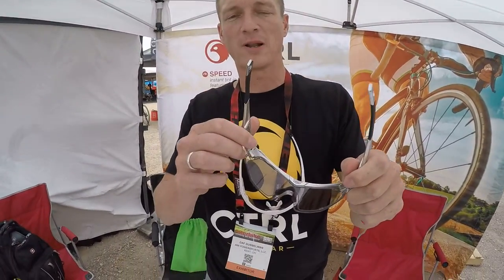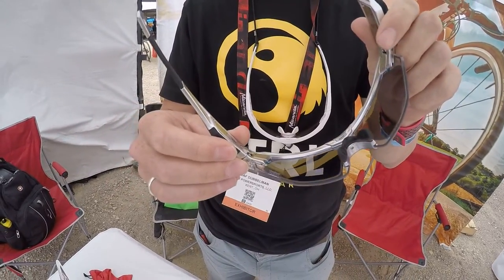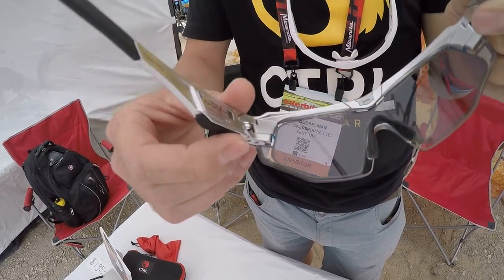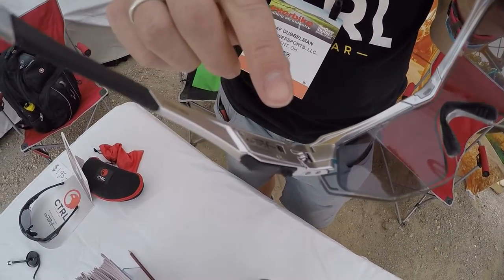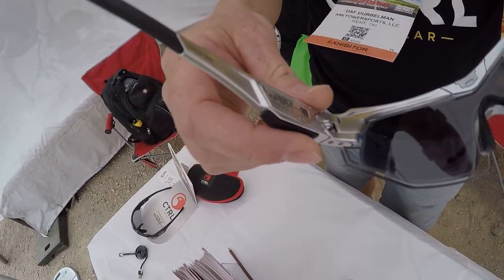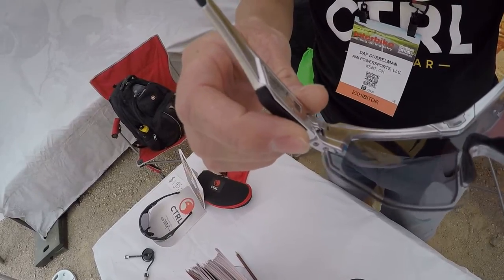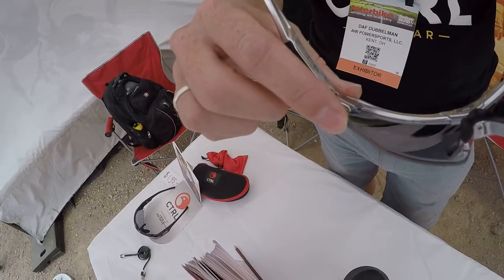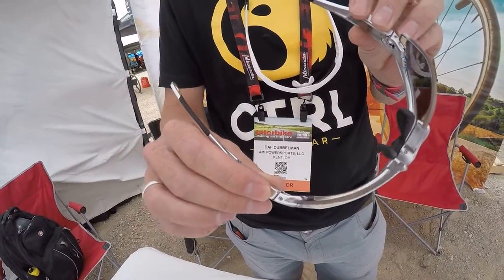CTRL eyewear - auto dimming sunglasses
Instantaneous electronic Tint-on-Demand lens switch to protect your vision and enhance performance